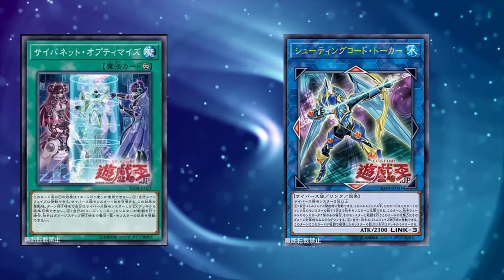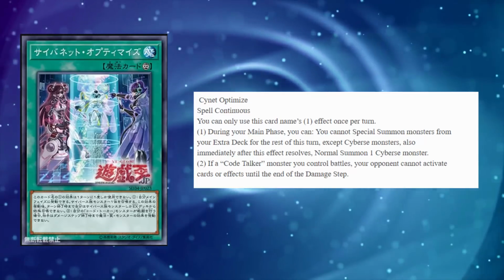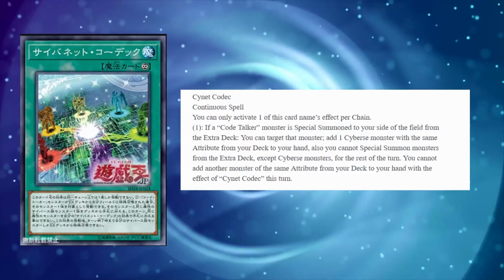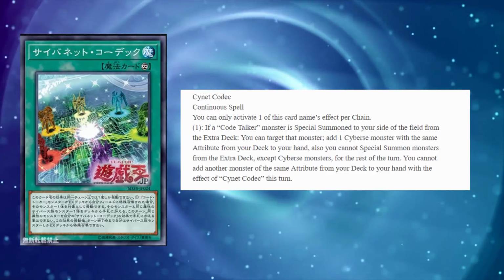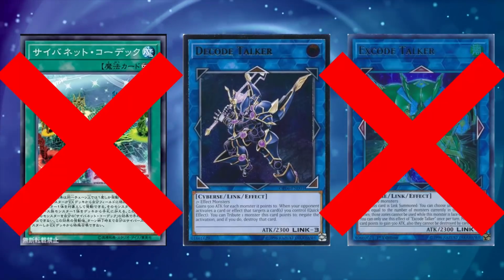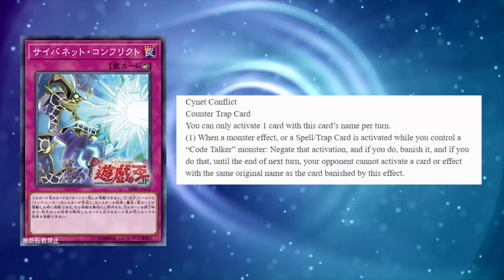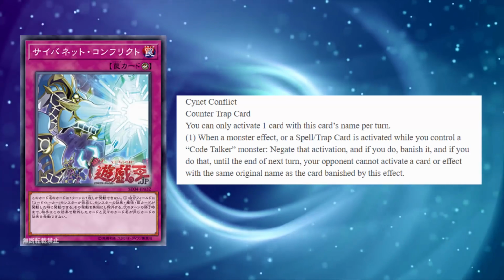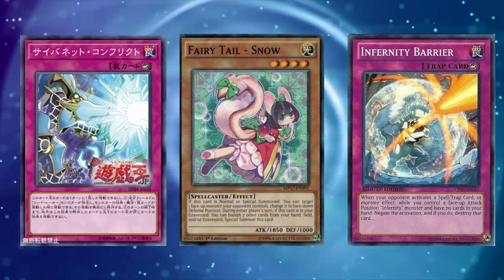Cyberse JUST GOT A BANISHING INFERNITY BARRIER !!